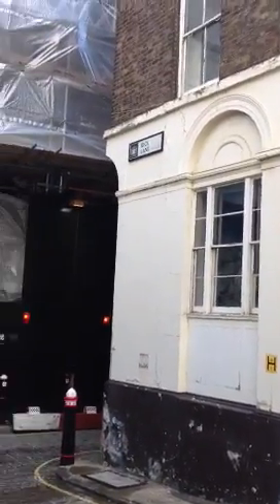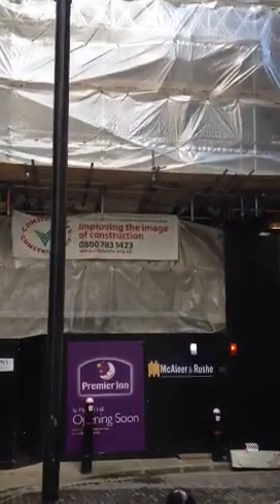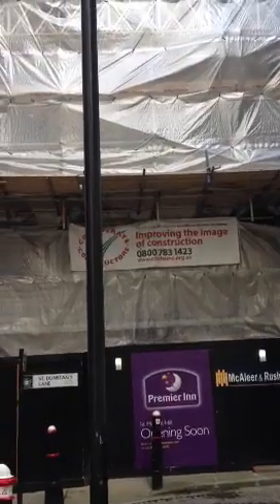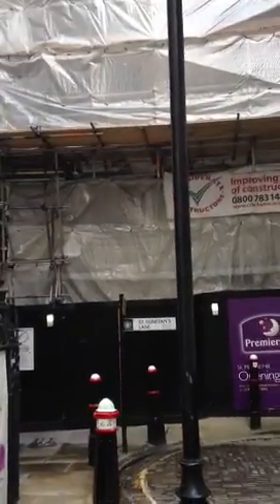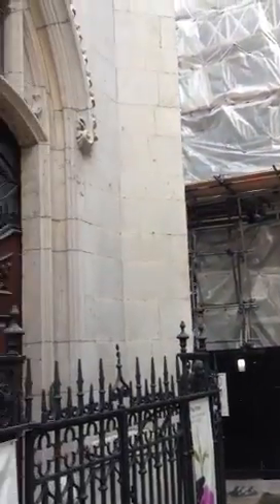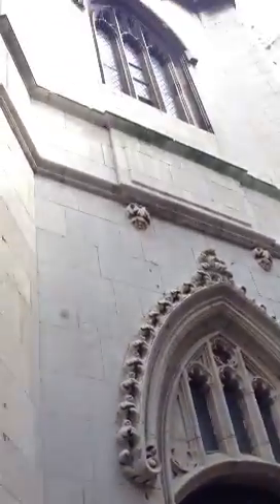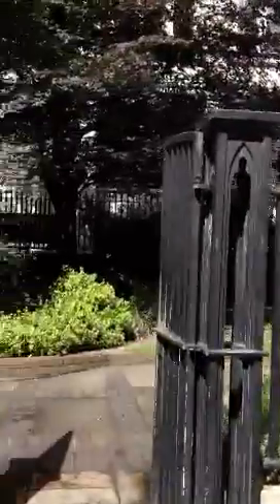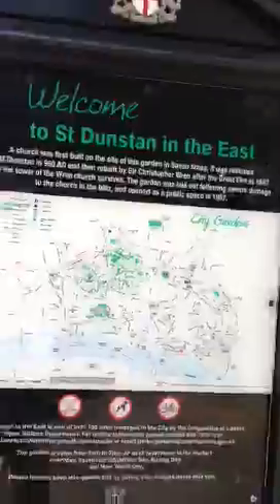Secret London; St Dunstan's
In a crazy city
Where each yard costs
A calm oasis
One of those hidden spaces
Free to get lost
Lost in other things
Moments stretch
Time to grow wings